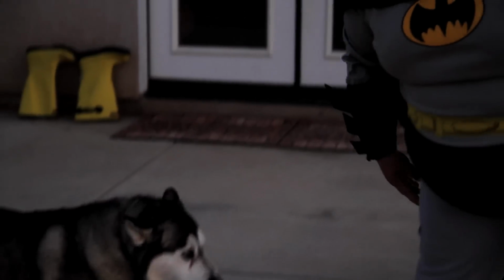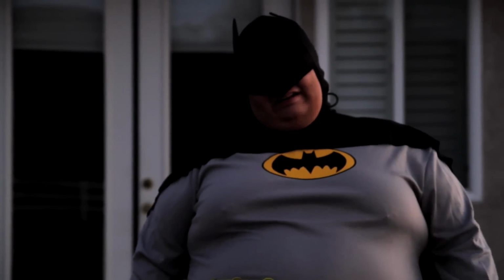How To, Batman! - How to Pet a Dog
In this episode of HOW TO, BATMAN, Batman teaches you how to pet a dog. As a bonus, he includes  pointers on how to pet more than one dog as well.

If you have something you'd like to see Batman teach you how to do, post in the comments below or e-mail to